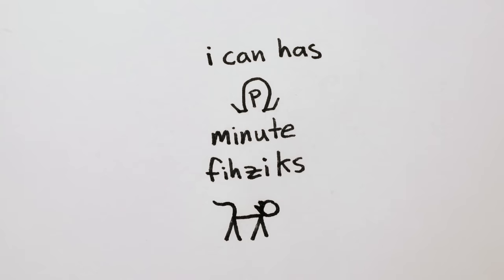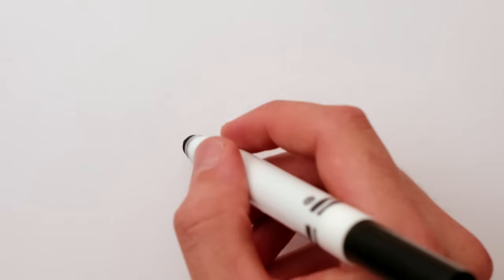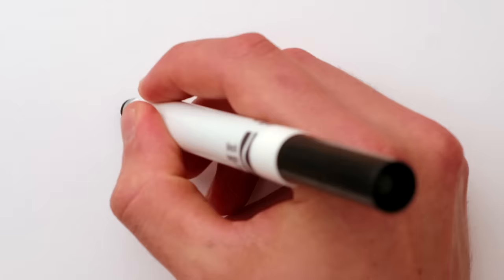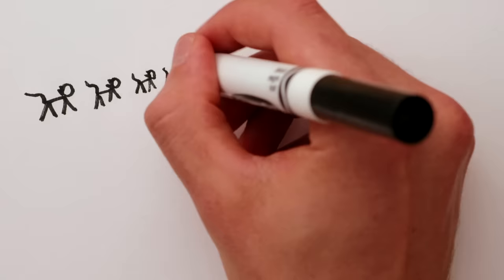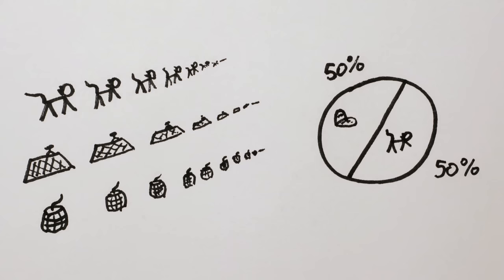Schrödinger's Cat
No cats were harmed in the making of this video.

In this episode we discuss Schrödinger's cat, quantum entanglement, and our perception of reality.